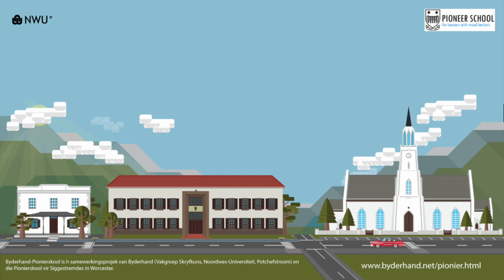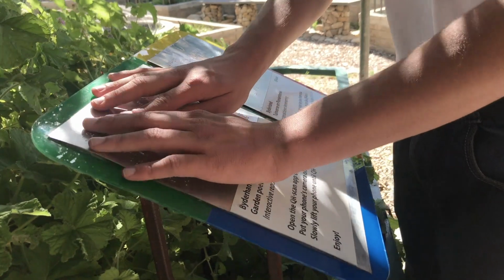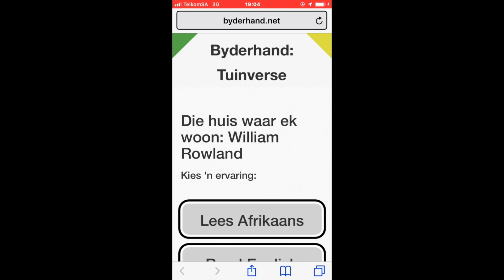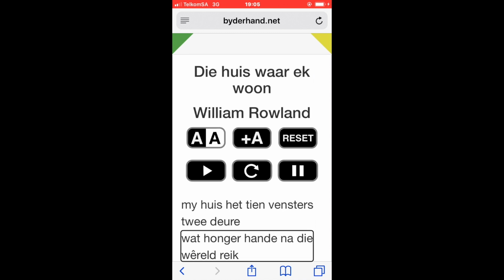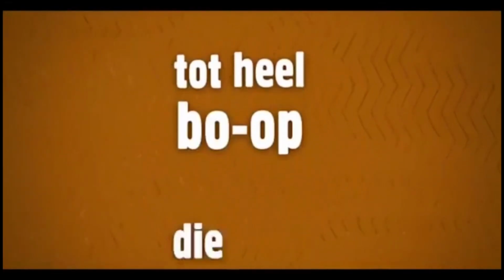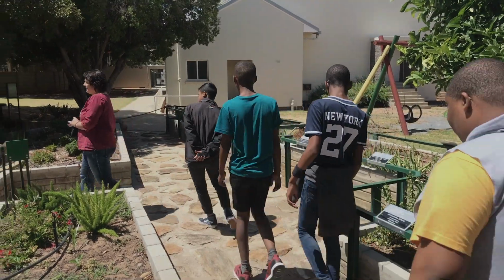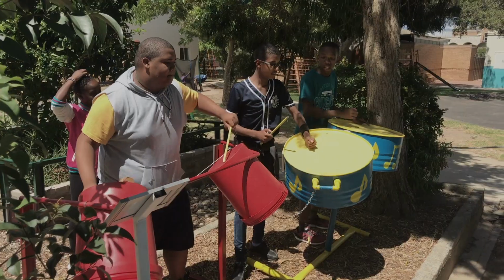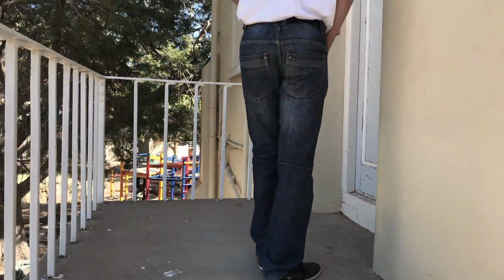Byderhand Pioneer Project